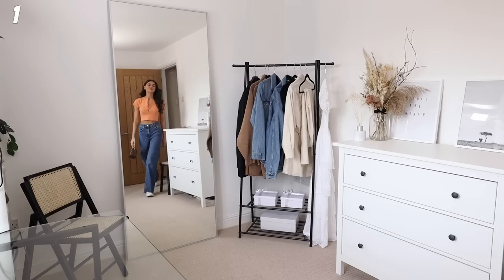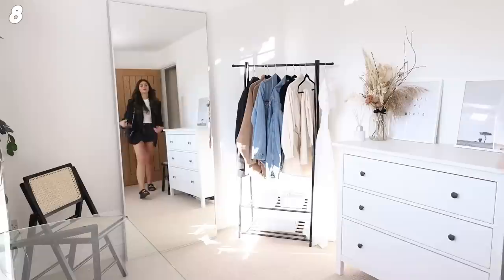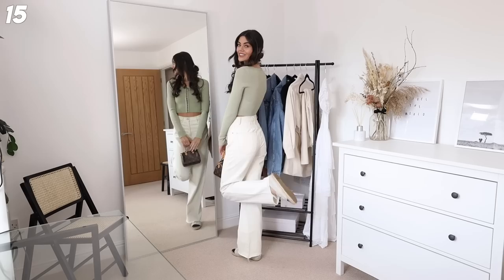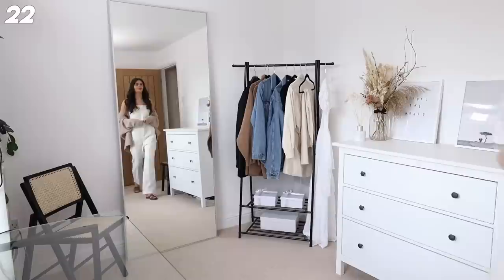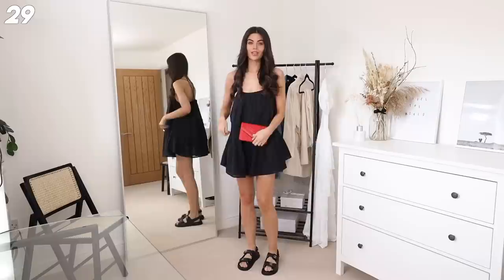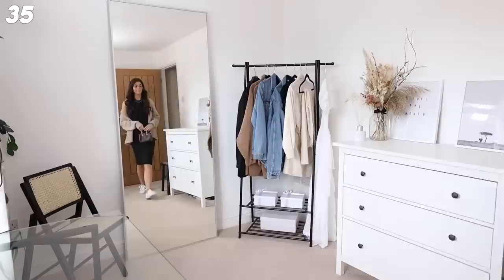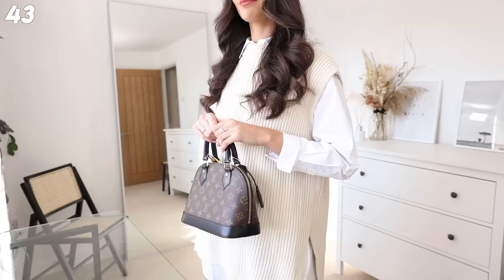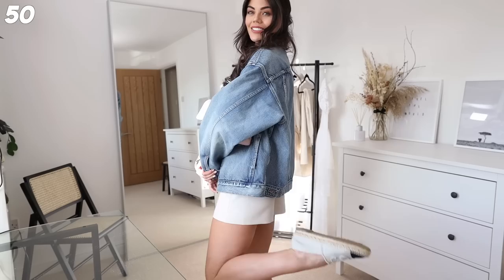50 Outfits for when you have NOTHING to wear! 2021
Here are 50 outfit ideas for this weird spring 2021 transition time. This was SO MUCH fun to film. Let me know if you want more outfit idea videos!

(sorry, there was too many characters to fit in the description!)

GET £10 OFF UBER EATS - eats-0txb6

Emily Canham
The Corner,
1 Richmond Mews,
London,
W1D 3DA

M. Xx